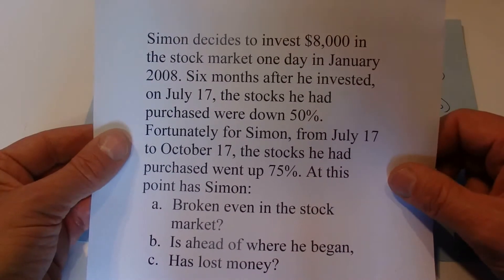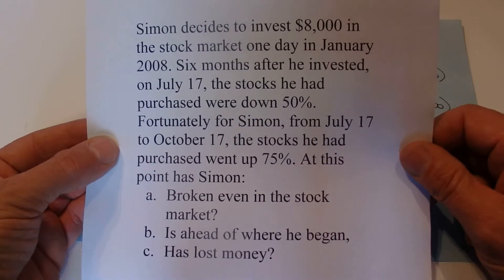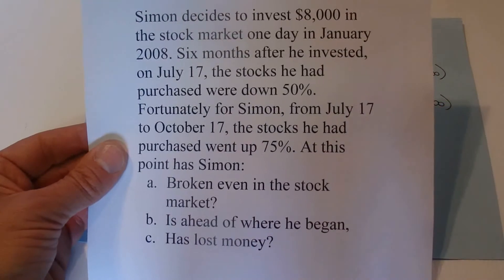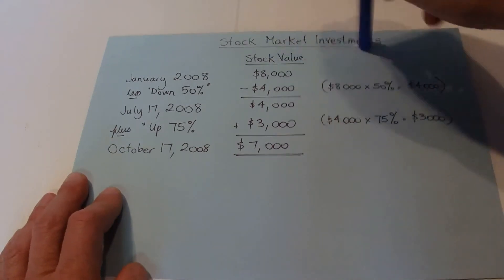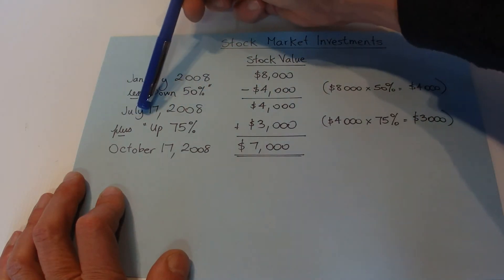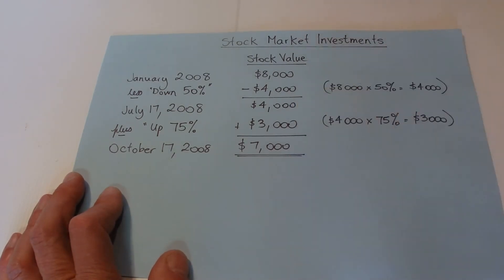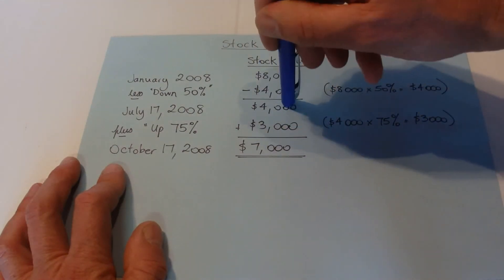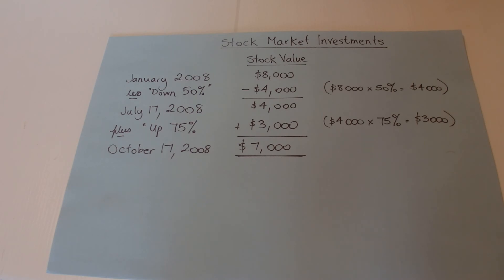How to Solve "Simon decided to invest $8,000 in the Stock Market.." Cognitive Reflection Test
Brain Teaser:  "Simon decided to invest $8,000 in the stock market one day in early 2008. Six months after he invested, on July 17, the stocks he had purchased were down 50%. Fortunately for Simon, from July 17 to October 17, the stocks he purchased went up 75%. At this point, Simon has a) broken even in the stock market, b) is ahead of where he began, c) has lost money?" Watch my video to find the answer. The most obvious answer is not correct and you will kick yourself when you find out the real answer. This is question 7 of the Cognitive Reflection Test